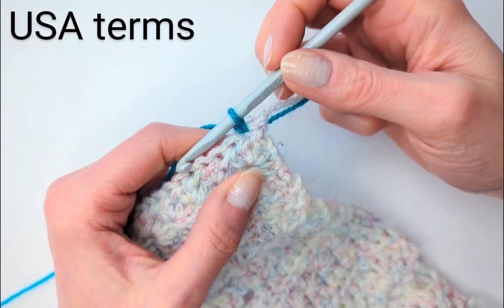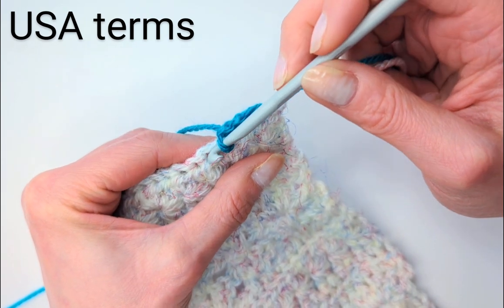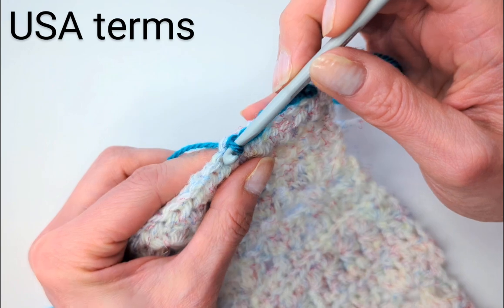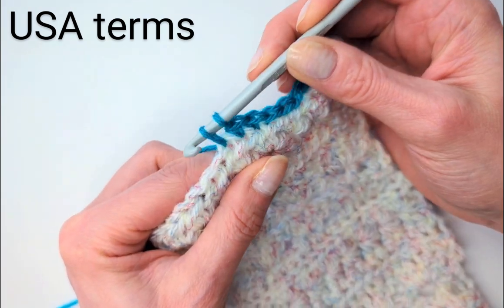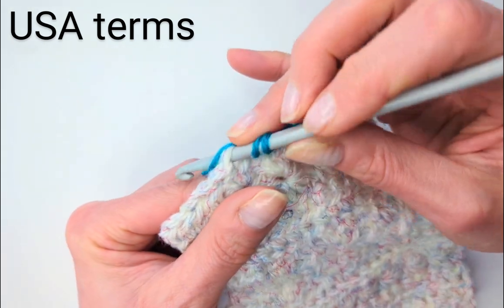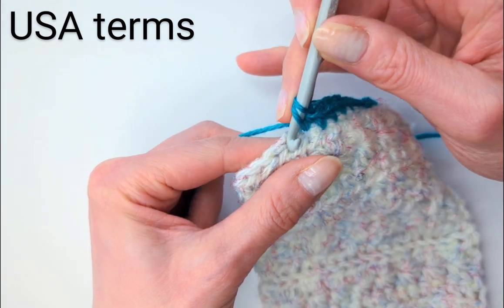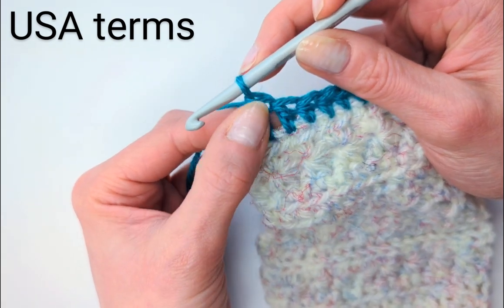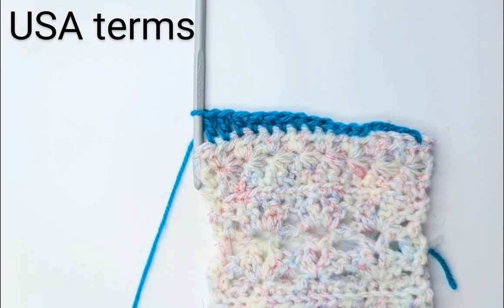5 Basic Crochet Stitches (every beginner should know) - USA terms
5 Basic Crochet Stitches beginners need to know - USA terms:
1) chain (ch)
2) slip stitch (sl st)
3) single crochet (sc)
4) half double crochet (hdc)
5) double crochet (dc)

NB these terms differ slightly from British croche terms, so check the pattern details to make sure you're working the correct stitches - it matters!

For the full catalogue of easy-to-read crochet patterns visit my Etsy Shop

Nina x